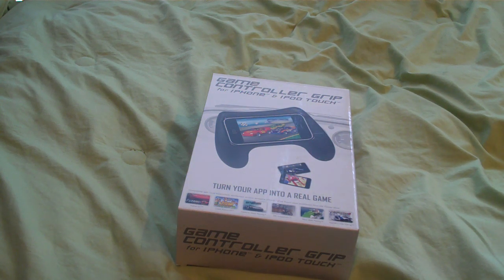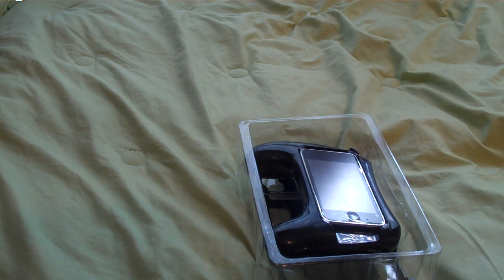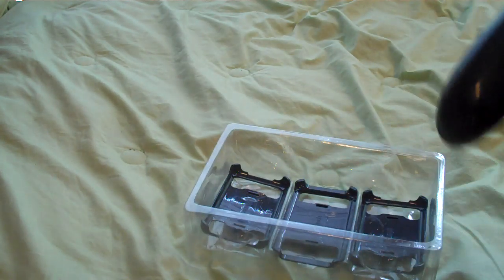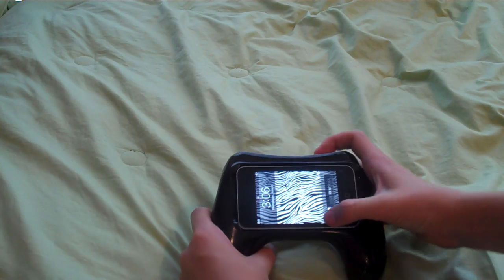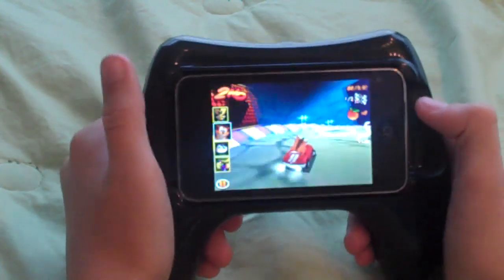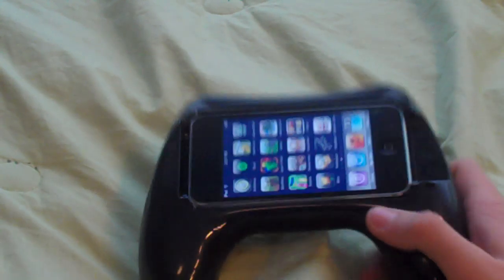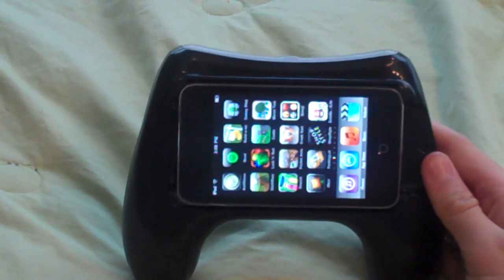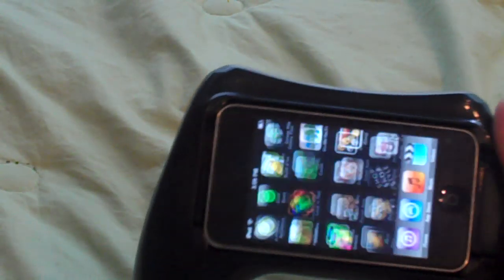Game Controller Grip Review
CTA Digital:
Game Controller Grip works with iphone, iphone 3g, ipod touch 1g, 2g, and 3g.
Turn you app into a real game.
Compatible with most horizontally positioned, motion sensitive iphone/ipod touch app purchased from the itunes store.
A few of the games it works best with:
Ferrari GT, Crash Bandicoot, Fastlane Street Racing, 2xl Supercross, Aqua Moto Racing, and Asphalt 4 Elite Racing.
Comes with 4 different pieces.
Assembly Instructions:
1. Insert device into its proper attachment. Be sure the device snaps in securely.
2. Snap in device (mounted on it's proper attachment) to grip.
3. Start you preferred game of choice and enjoy!
Note: To remove the device, push the device out from the two openings in the back of the grip.
In this review I also show what it looks like with the app Crash Bandicoot playing.
This controller makes it so much simplier to handle and it won't cramp up your hands.
Downsides:
Can't reach volume rockers or sleep buttons.
Hard to take off of attachments.